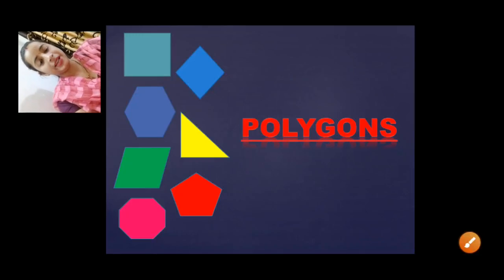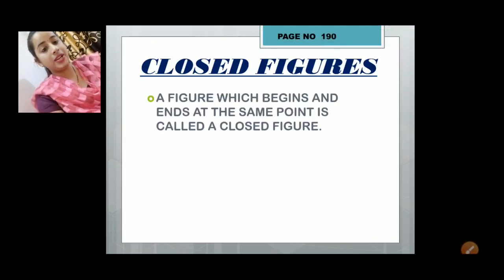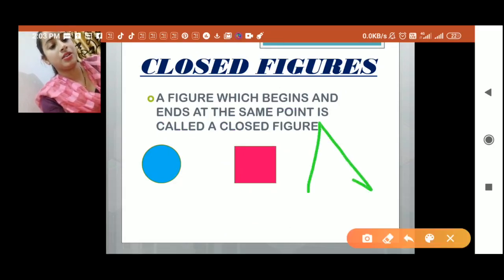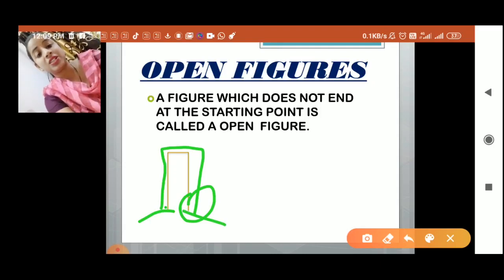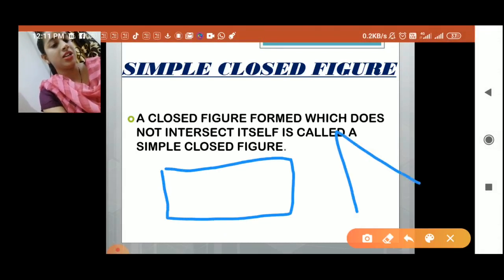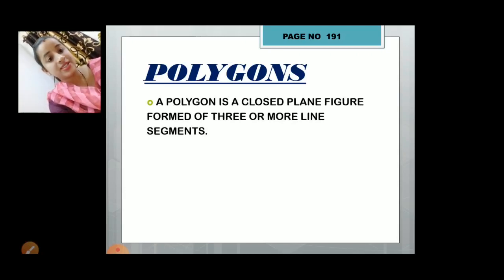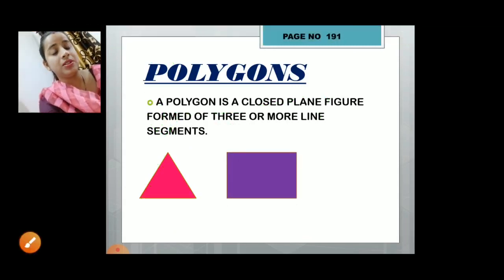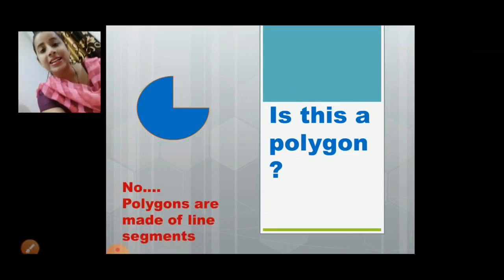Std VI Mathematics Polygons Part1 Ms Ruchi